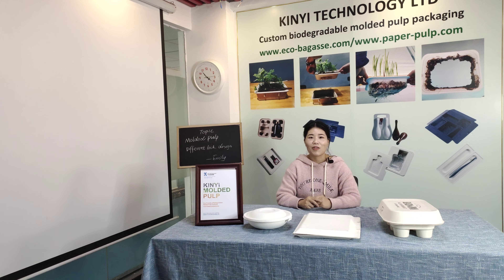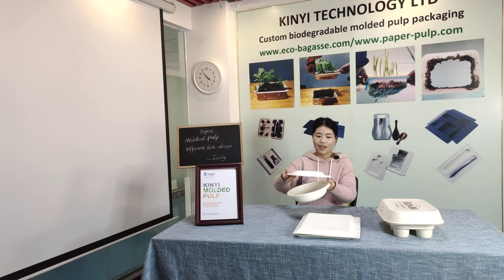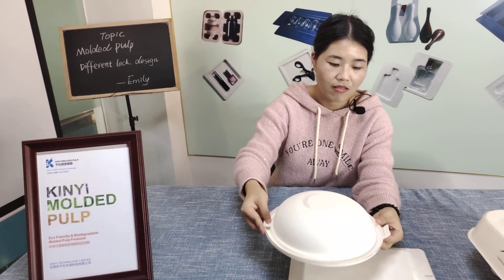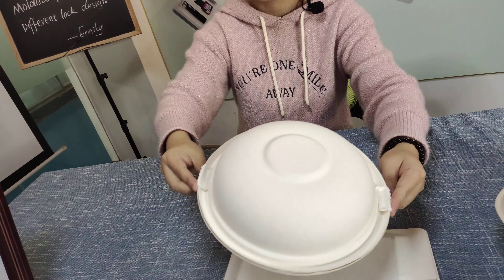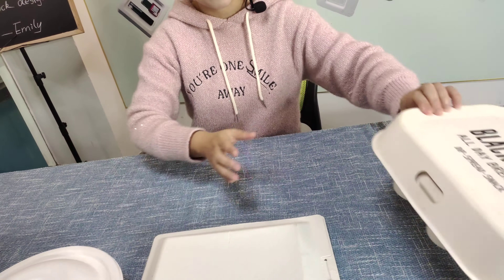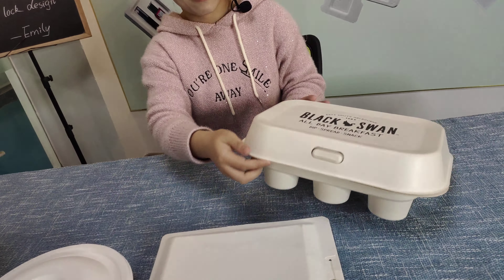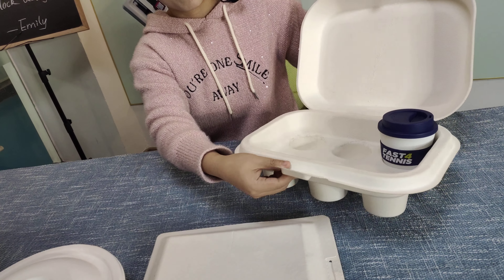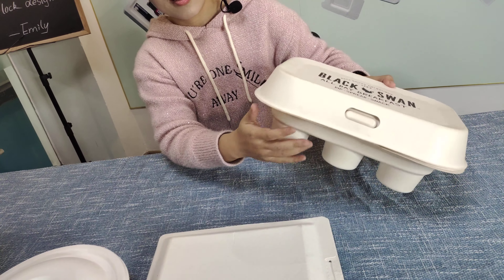Molded Pulp Packaging Bio degradable Tray Custom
Different lock method for pulp packaging